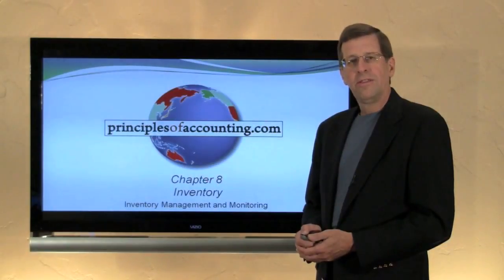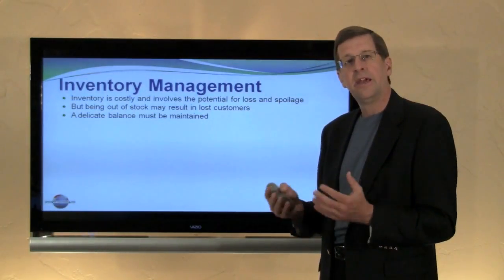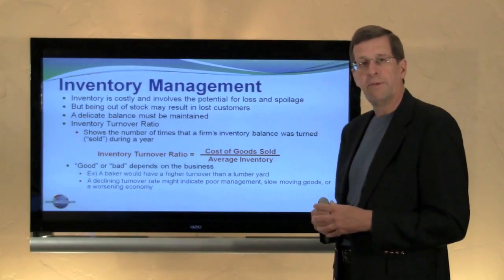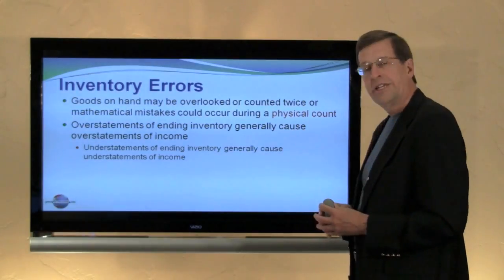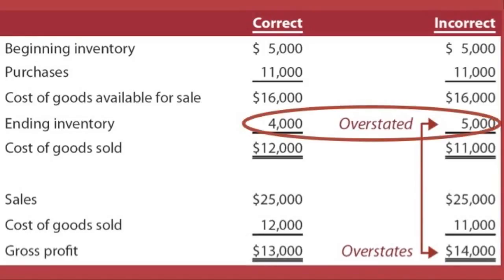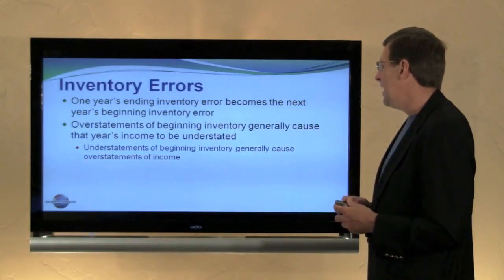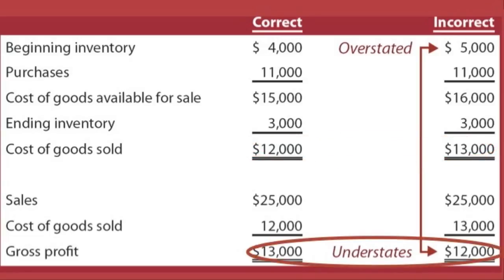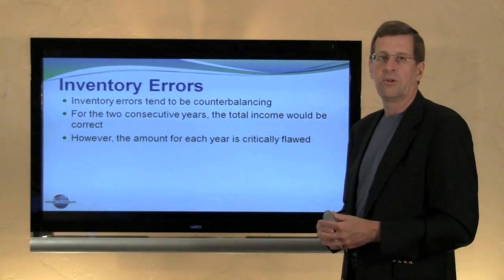8 - Inventory Management and Monitoring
An overview of inventory management and monitoring, to accompany Chapter 8, Inventory